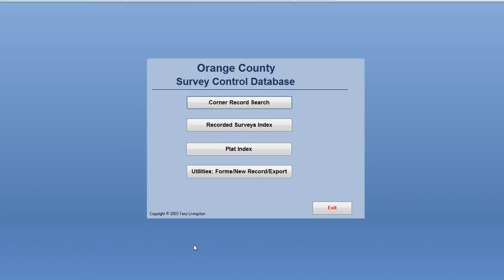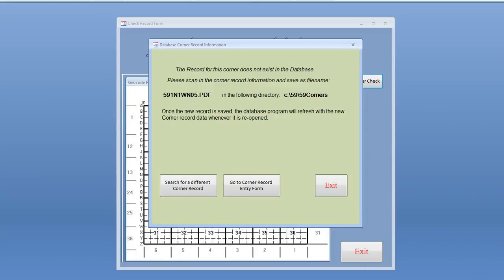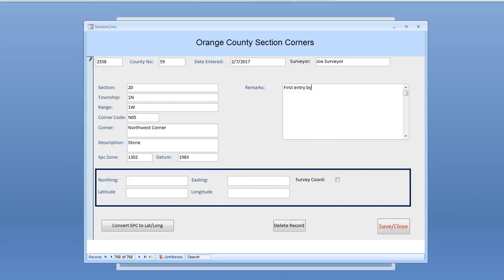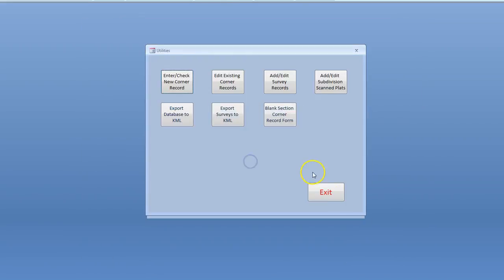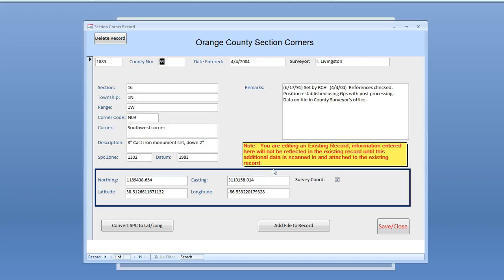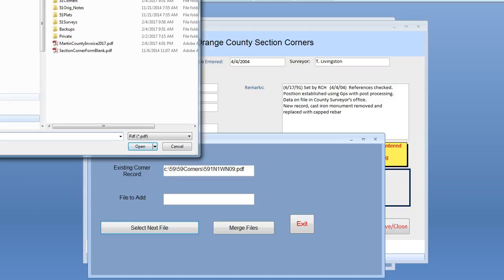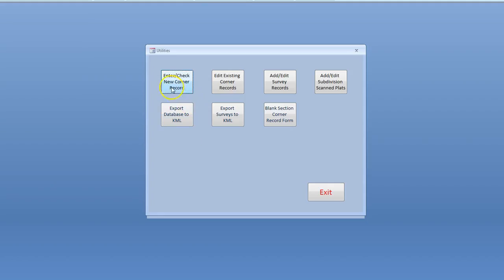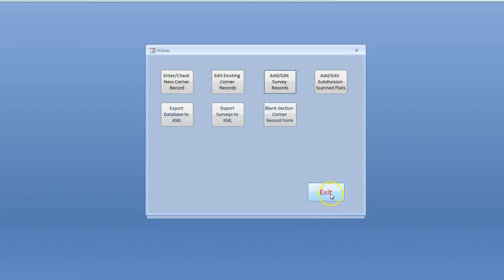Section Corner Database - How to Enter Corner Records